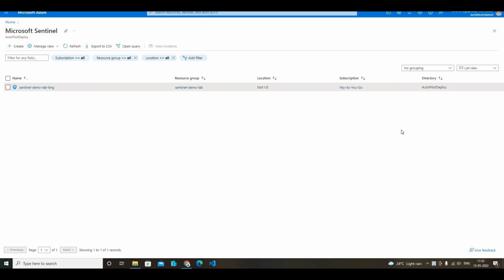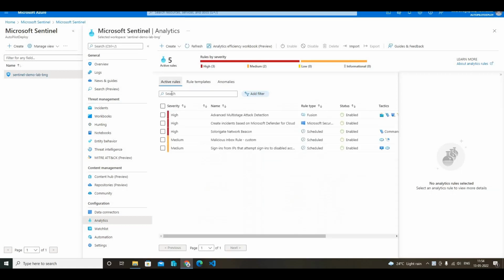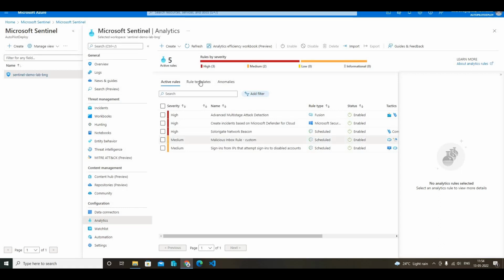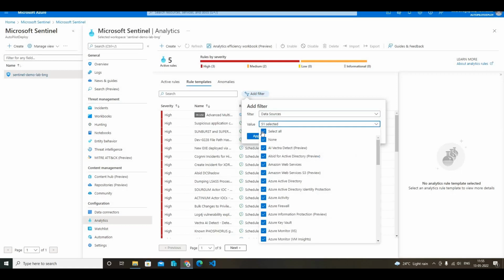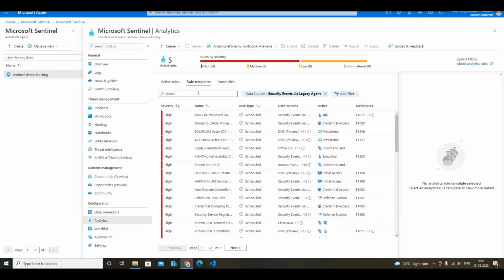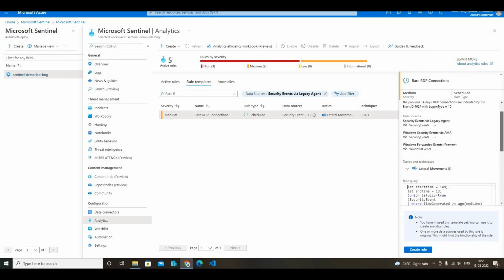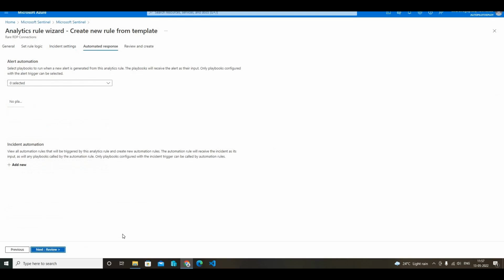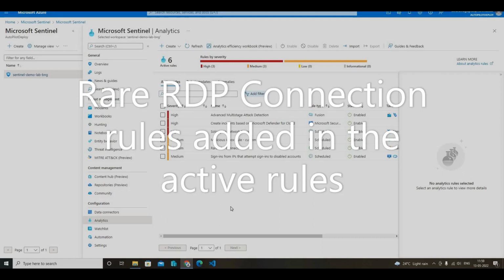Hands-On training Part-5 How to create